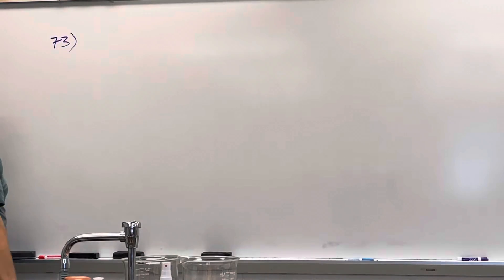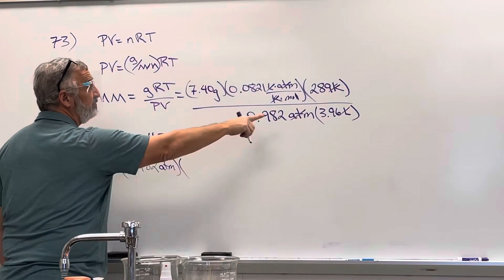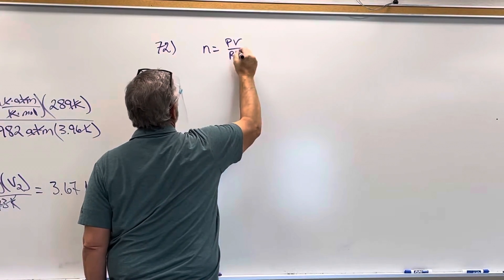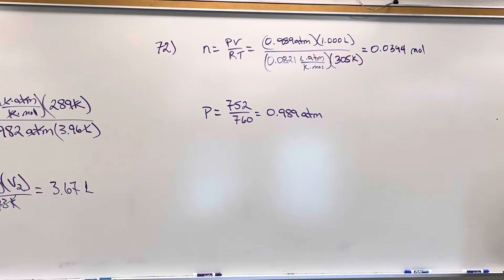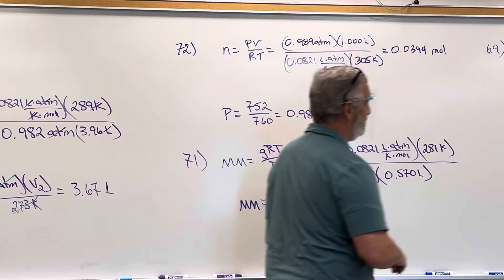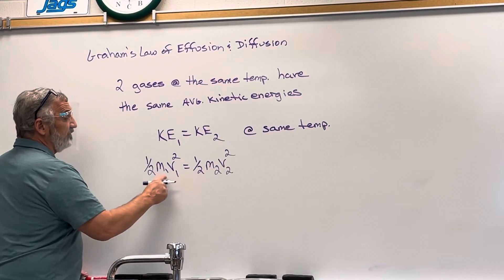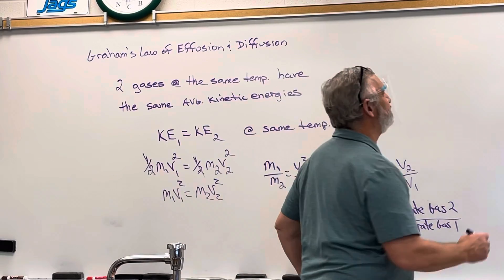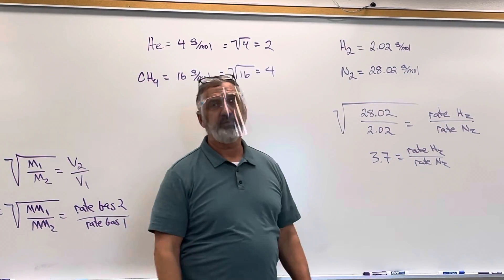Mr. Hobbs A.L. Chemistry 4-8-21 (3)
A review of ideal gas law problems and Graham’s Law of effusion and diffusion